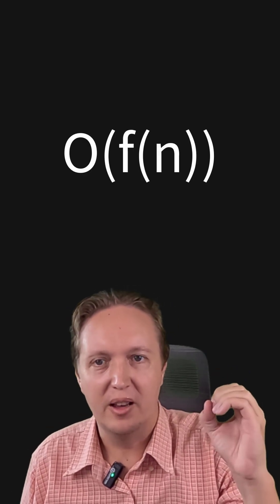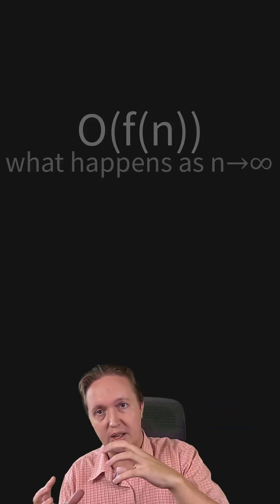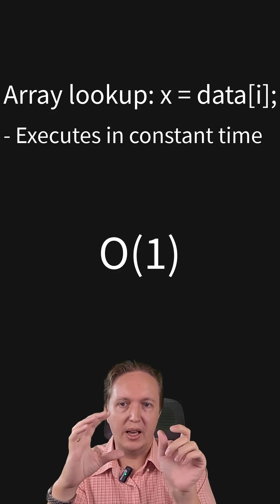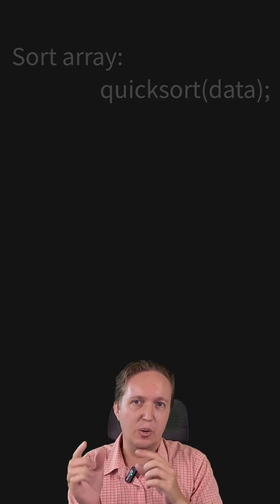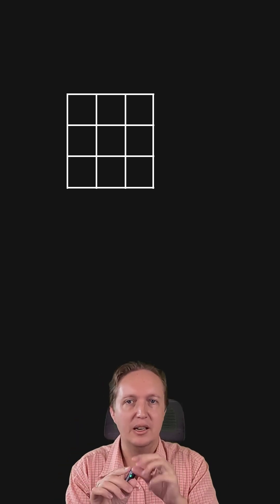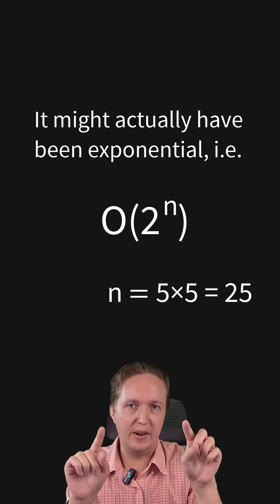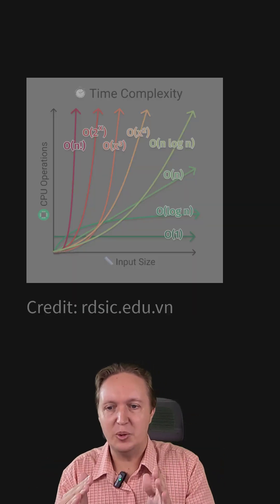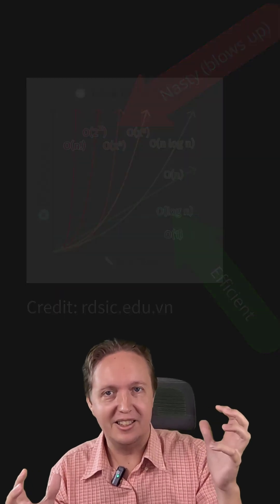Big O Notation in Programming for Beginners (in 3 minutes)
What is big O notation in programming? And how is it useful?

I was first introduced to the big O concept back in undergrad, and found it rather vague. Why can two algorithms that run at different speeds have the same O notation?